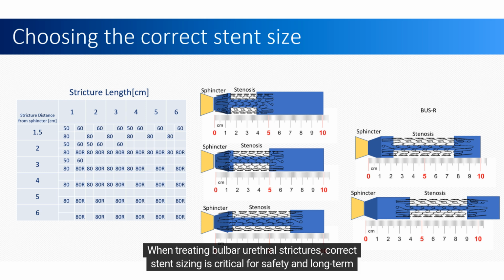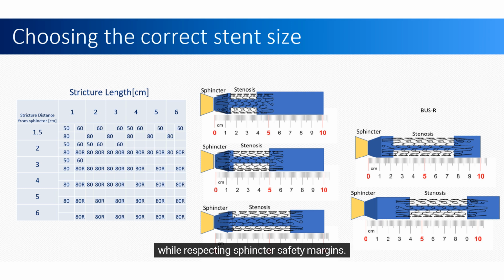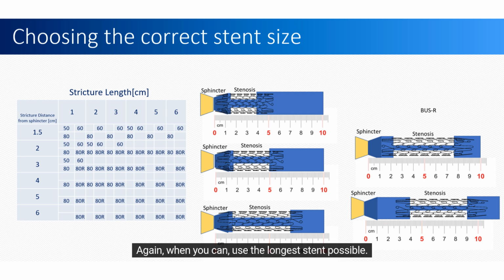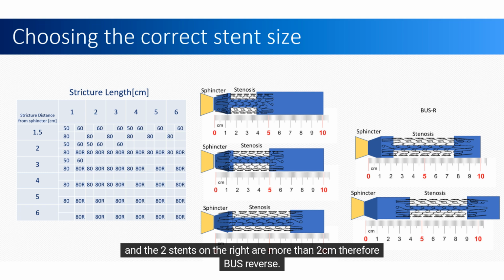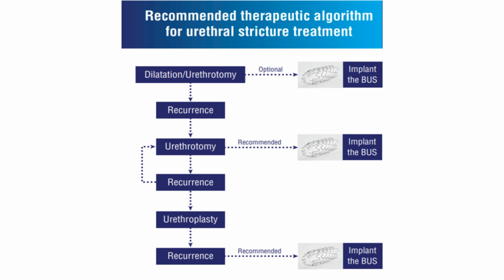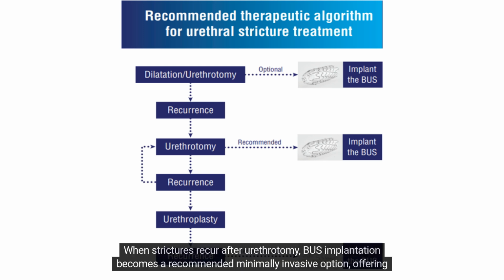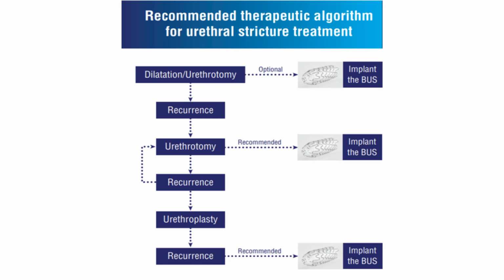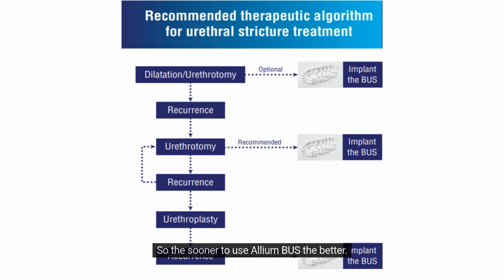BUS Stent Selection & Treatment Algorithm